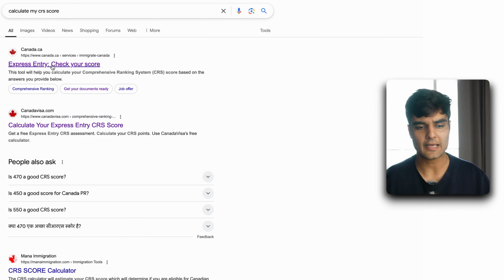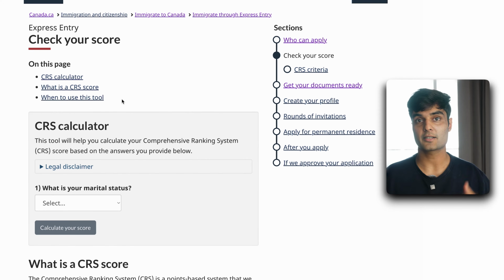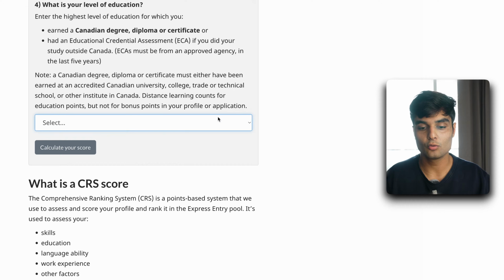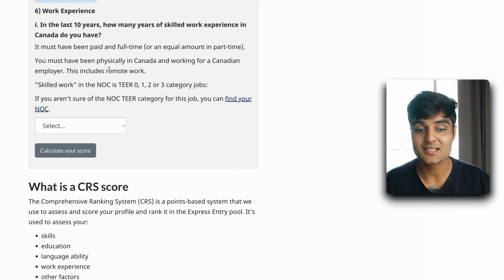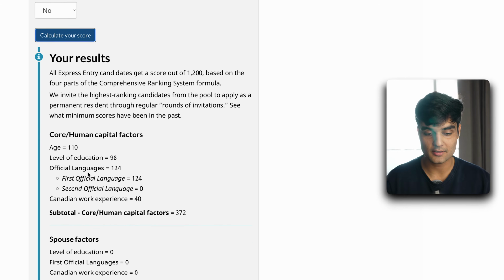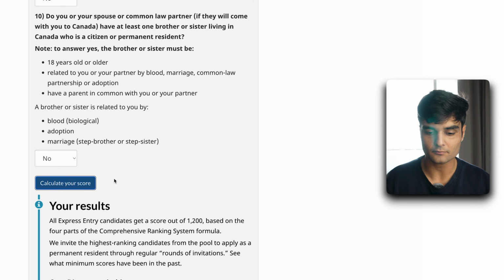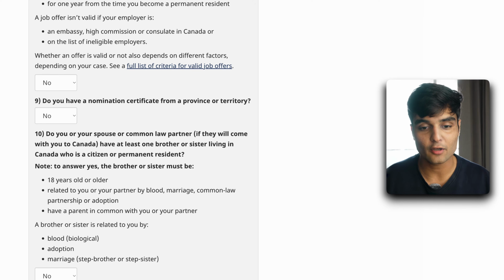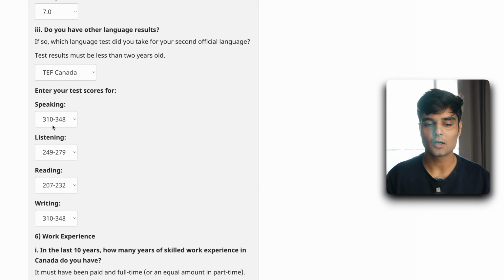How to Calculate Express Entry Score with French